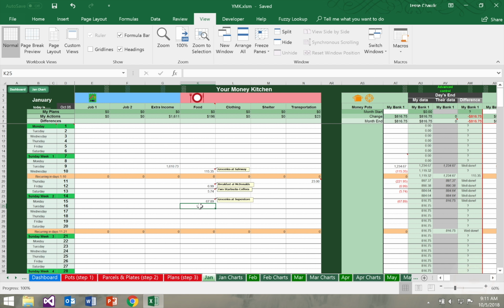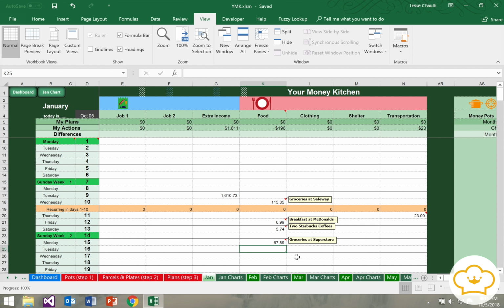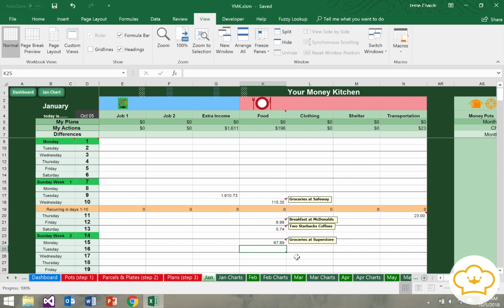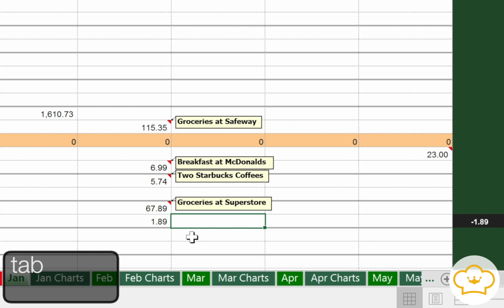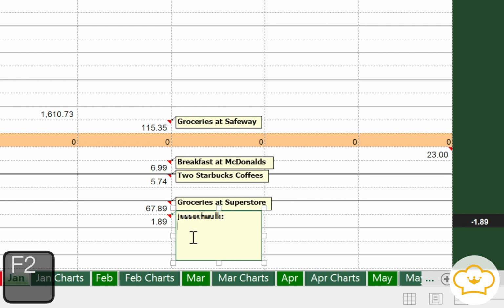Your Money Kitchen Tutorial: Tips — Sizing and Shortcuts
Learn how to set up Your Money Kitchen in this tutorial series. This tutorial series is for beginners to Your Money Kitchen, or those new to Excel.

In this video we'll show you how to resize the spreadsheet and zoom in.